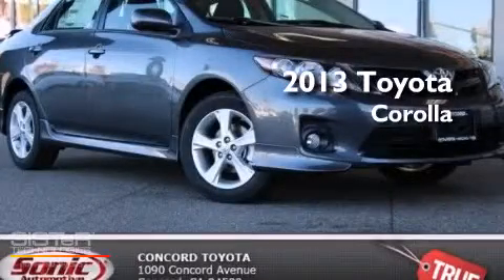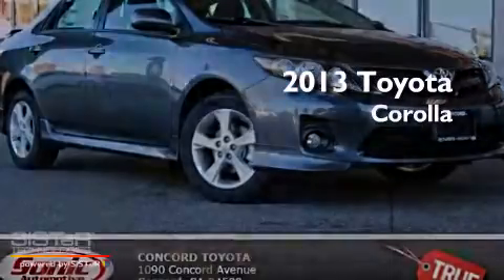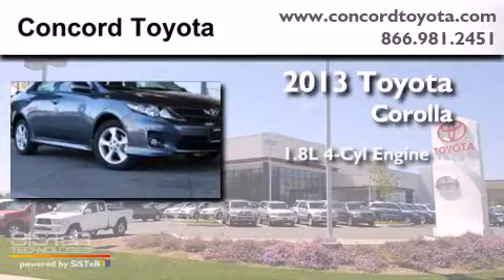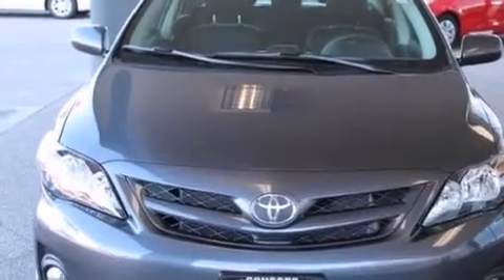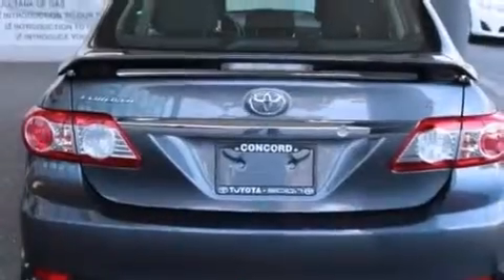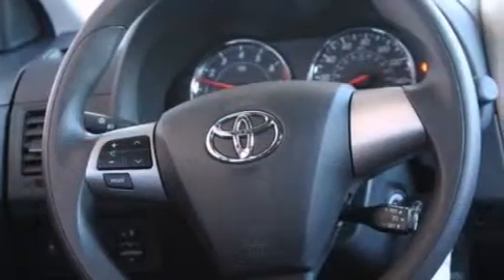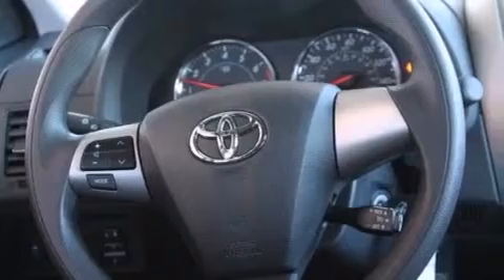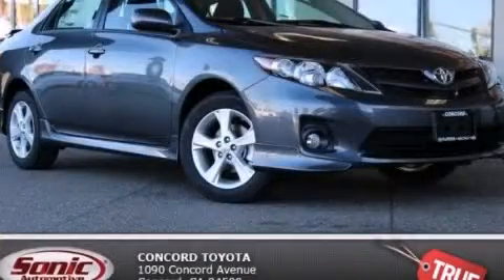2013 Toyota Corolla Concord CA 94520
We've been honored to serve the Concord CA area , we promise that your experience at our dealership will exceed your expectations ! Year : 2013 Make : Toyota Model : Corolla Engine : 1.8L I-4 cyl Trans . : Automatic Exterior : Magnetic Gray Pearl Miles : 2 Interior : Dark Charcoal Concord Toyota 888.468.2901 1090 Concord Avenue Concord , CA 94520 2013 Toyota Corolla Concord CA